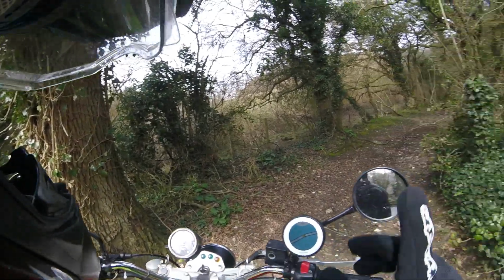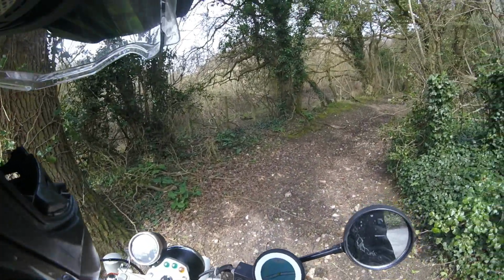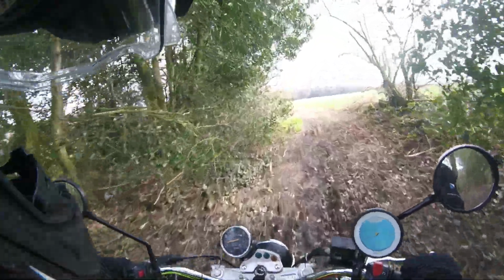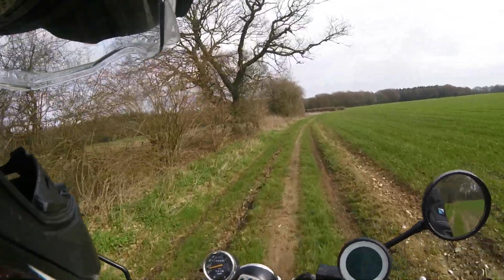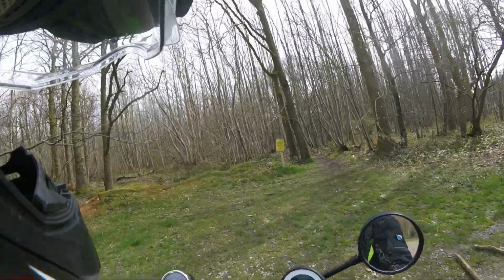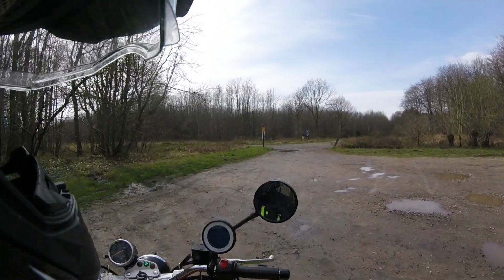Hill climb Penny pot lane Byway in reverse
Penny pot lane Byway in reverse starting at sole street with a slippery hill climb.